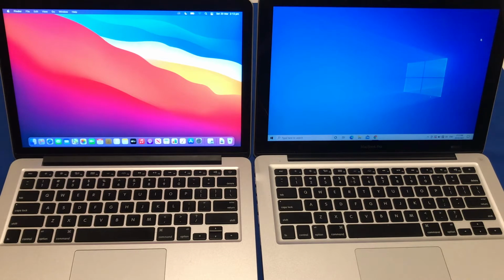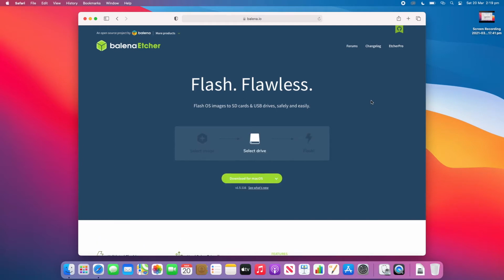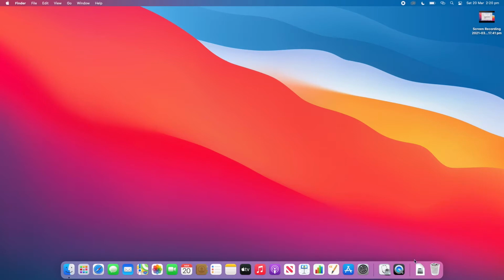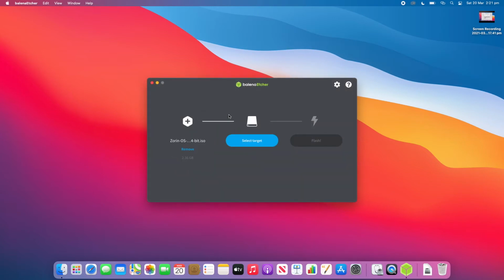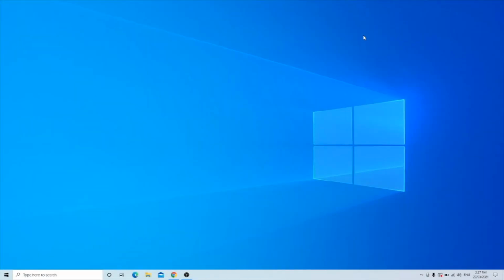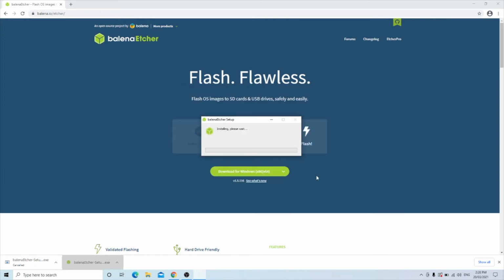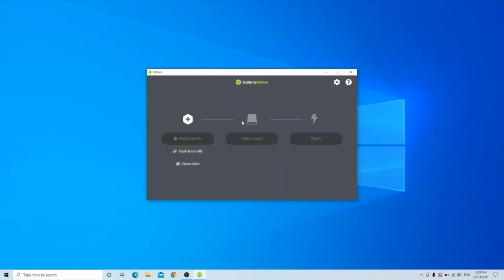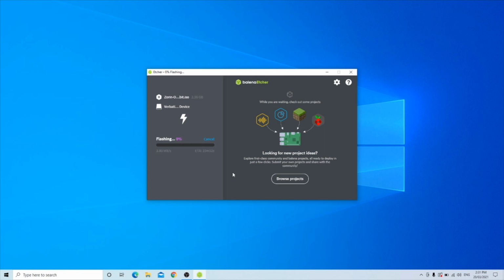How to create a bootable USB installer for Linux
In this video, I will be taking you through the steps on how to create a bootable USB installer for Linux. I have included the instructions for both macOS and Windows in this video.